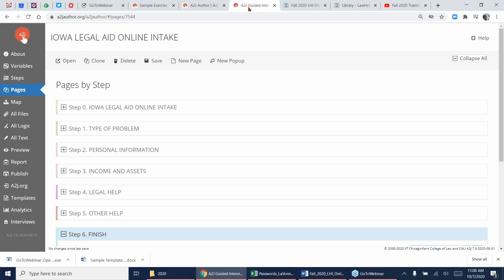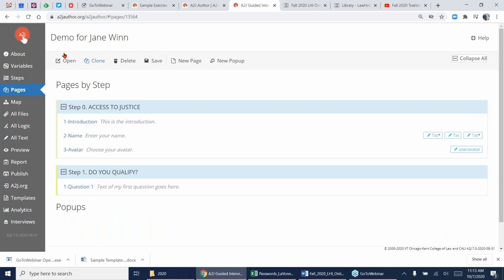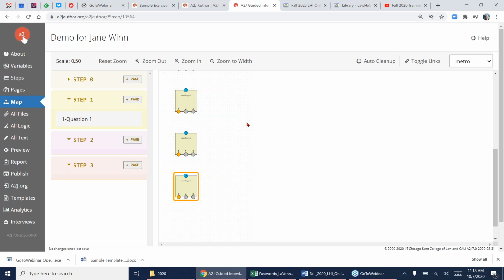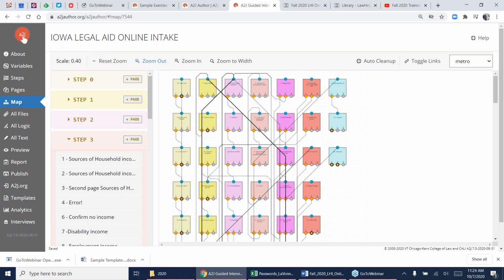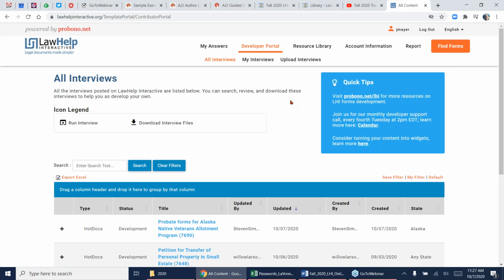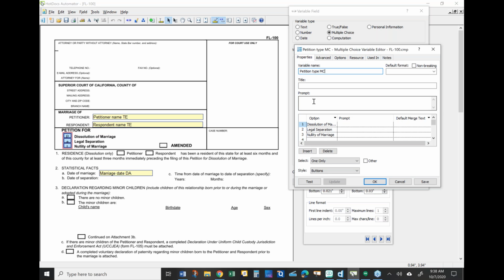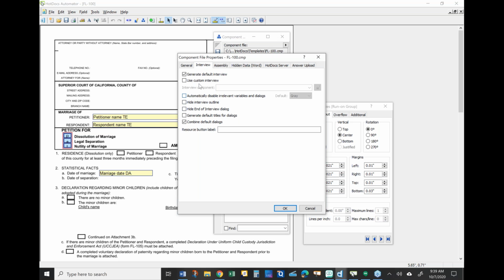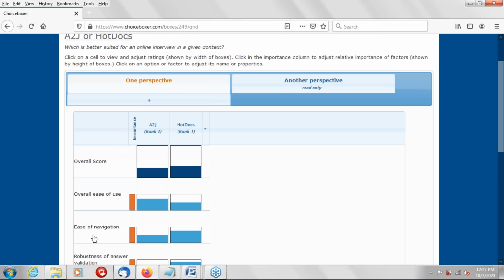LawHelp Interactive (LHI) Online Developer Training October (2020)- Lesson #2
Week four homework check-in, for the call on 10/7/2020. We had John Mayer also as a trainer on A2J Author.